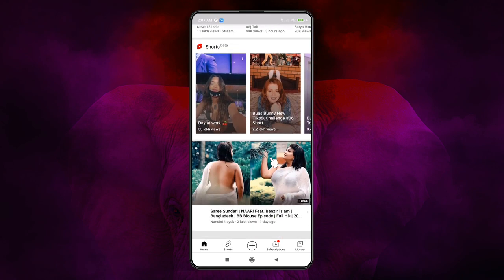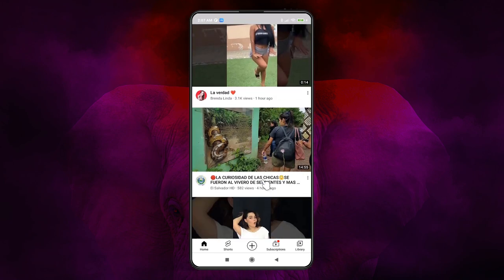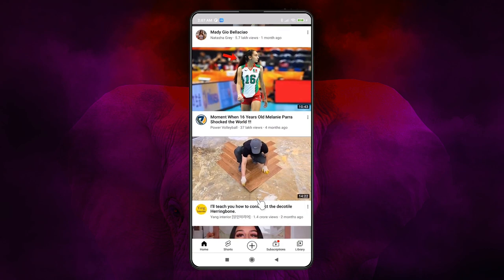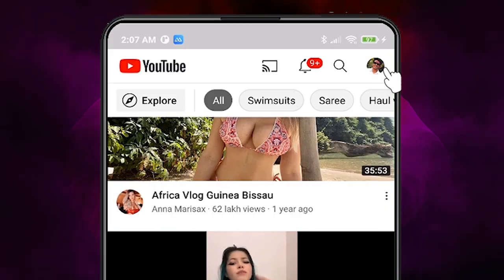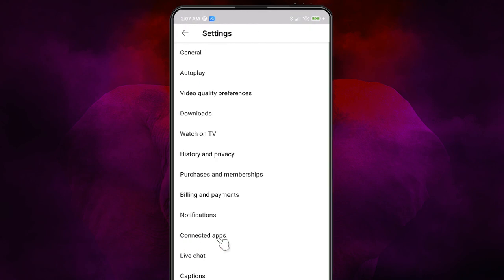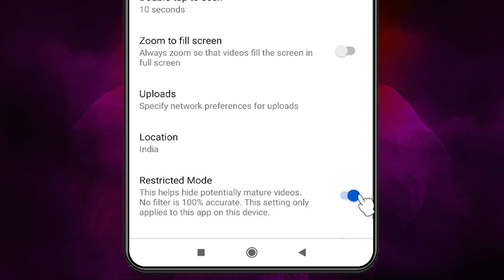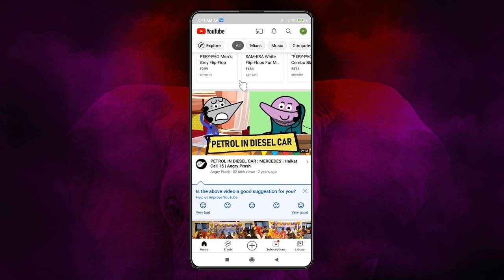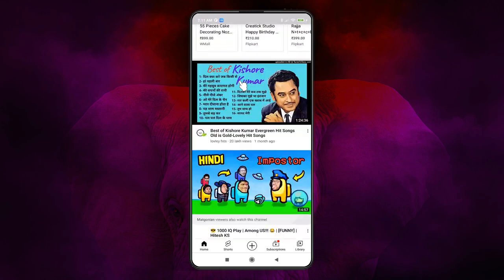How to Block Adult Video Content on YouTube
YouTube has  recently changed their policy of  adult content  and   now on YouTube videos  many  adult,  pornographic, porn videos, bad content is  appearing.    we are a family  person  to protect our family from  this kind of  bad videos  you has to stop 18 plus videos. In this video I will show you how to block those types of videos.